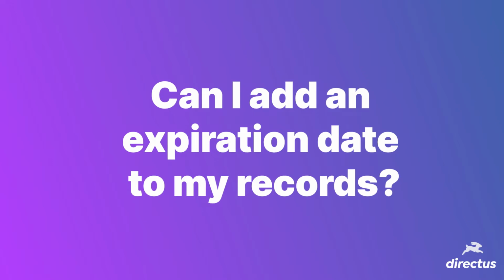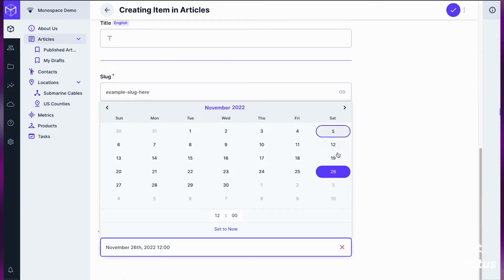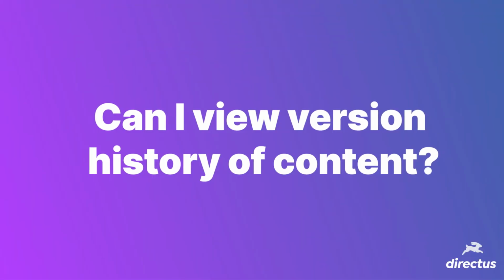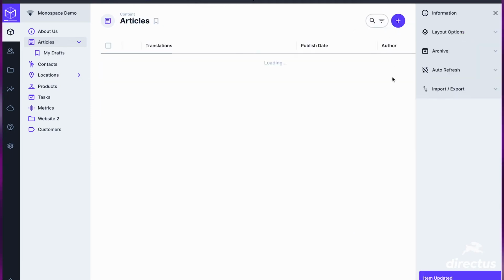From the Field: Directus Show and Tell - Track Changes | Grammar Checks | Version History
Directus open data platform is a headless data solution for any developer who wants to modernize their tech stack, eliminate repetitive work and provide access to data across their organization.

In this weekly series, John and Pedro share questions and answers to common questions From the Field with a Show and Tell demo session! Get to know Directus and learn how to power your next project with the world's leading Open Data Platform.

-- Timestamps --
0:37 Can a content author track changes to pages I own or am watching?
1:04 Can I add an expiration date to my records?
1:36 Can I check content for proper grammar and flag issues?
2:20 Can I view the version history of content?